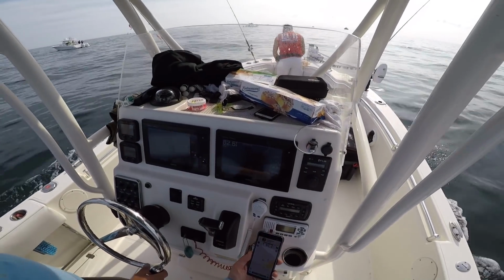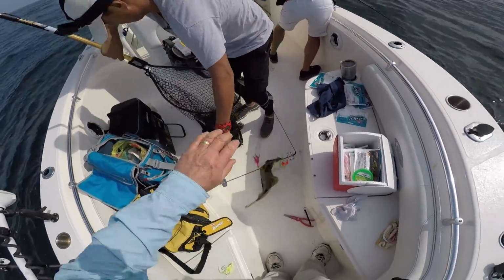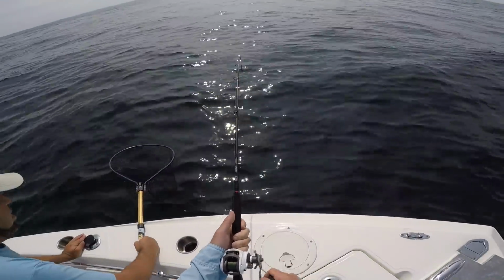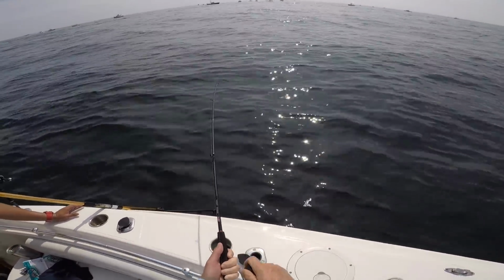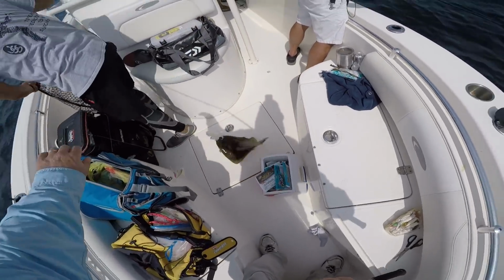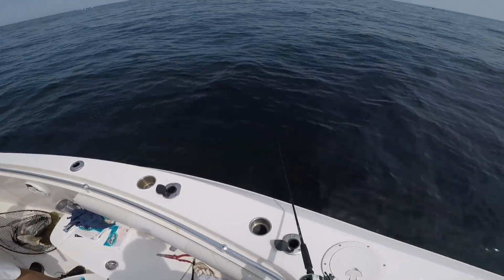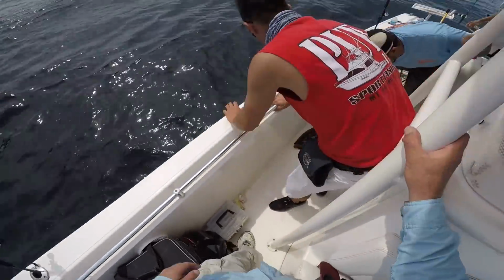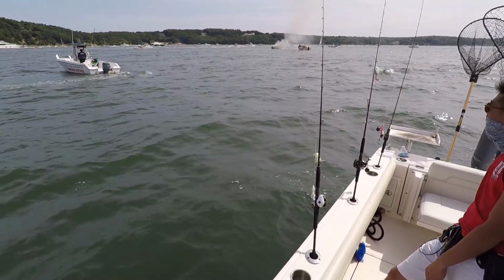12-pound Fluke (Flounder) Released! Plus Mutant Fish and Horrible Boat Fire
A trophy 12-pound fluke (summer flounder) is caught and released while light tackle jig fishing. A strange looking deformed fluke is caught. A terrible boat fire scene of a fully engulfed burning boat was encountered while returning to port.
Reel Power Handle Counterbalanced
Gulp Nemesis - 6.6-inch
Gulp Grub - 6-inch
Teaser (Tsunami Glass Minnow)
Tackle Bag
Leader - 30#
Video Cam, GoPro 5
John Skinner's Fluke Jigging Book
Navionics Plotter Software
Check app store for Navionics smart phone app.